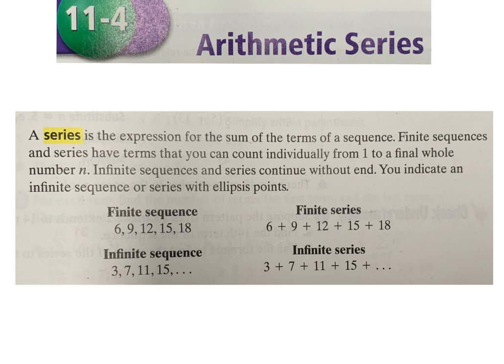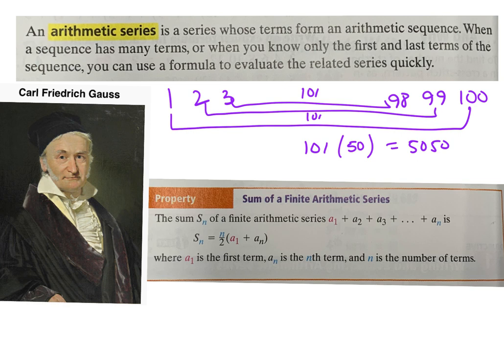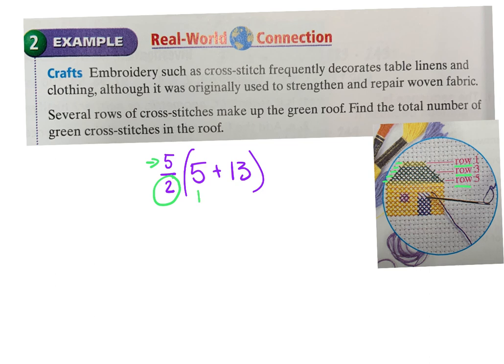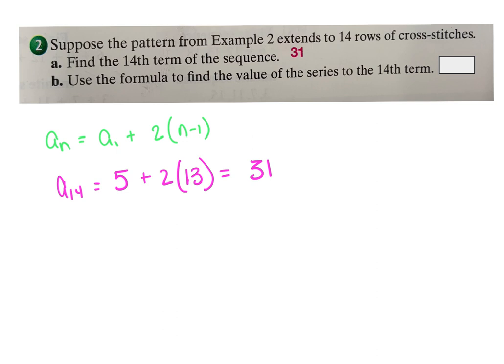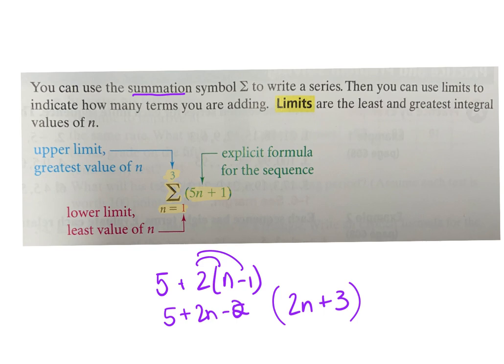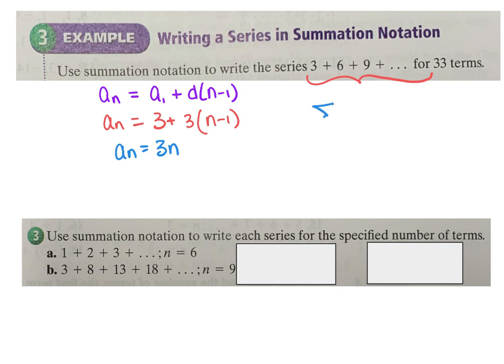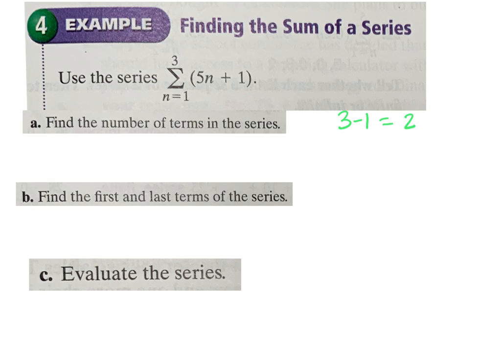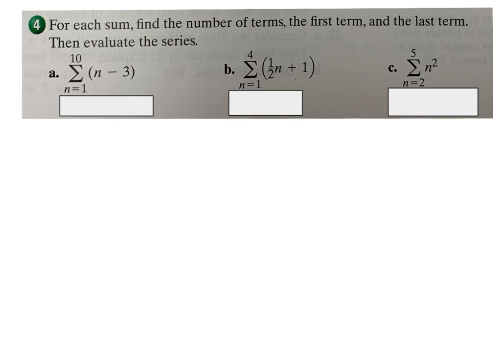Alg 2 section 11.4